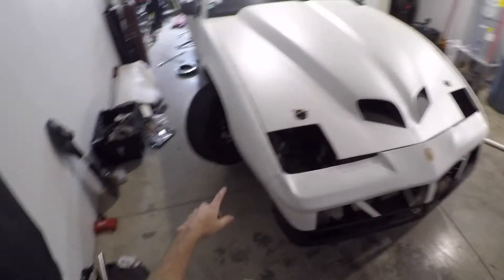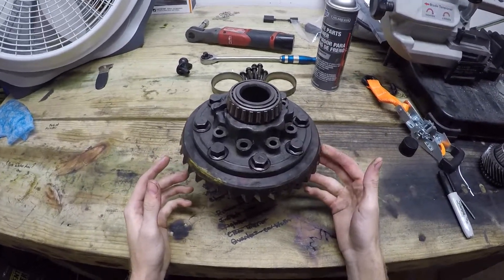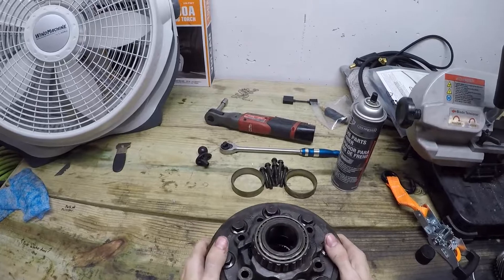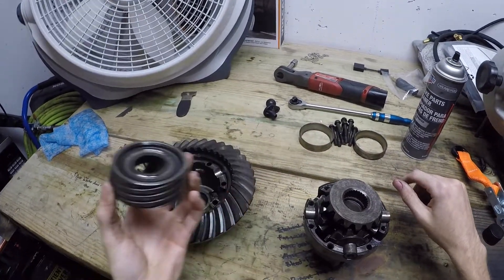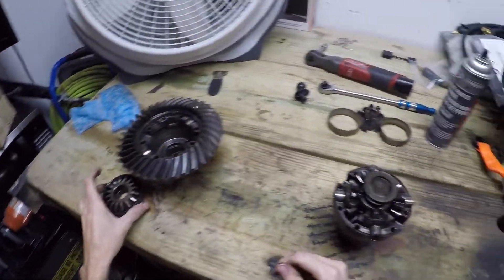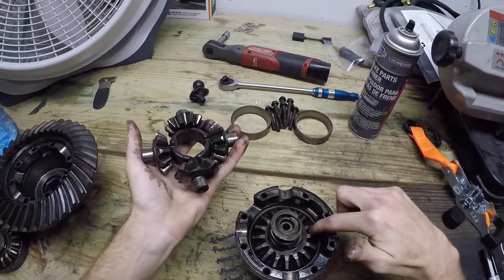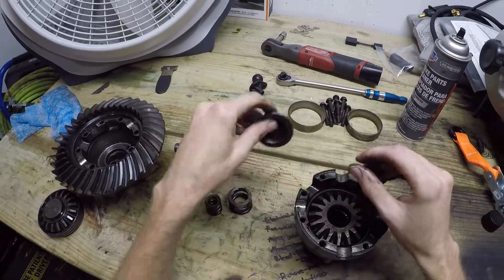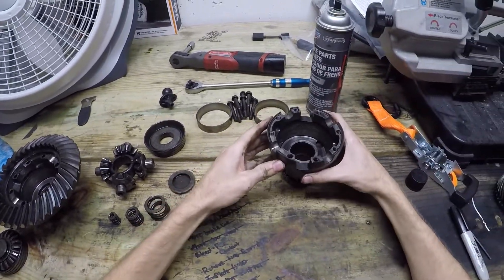Inside a Borg Warner 9 Bolt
Quick overview of how a 9 bolt comes apart, and goes back together.